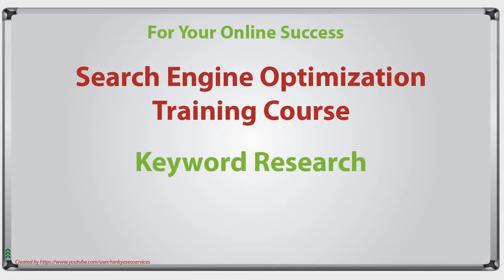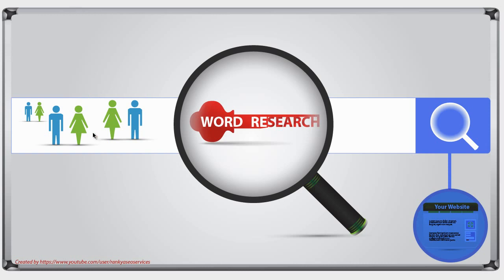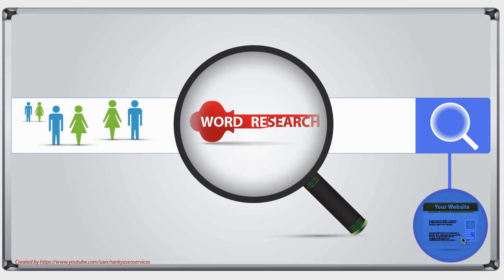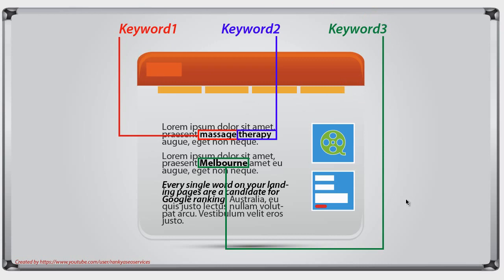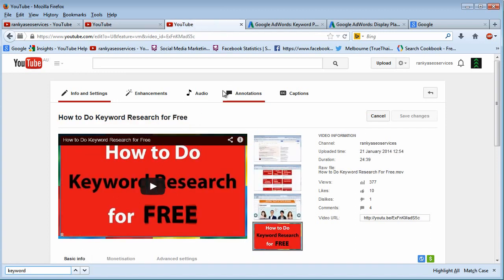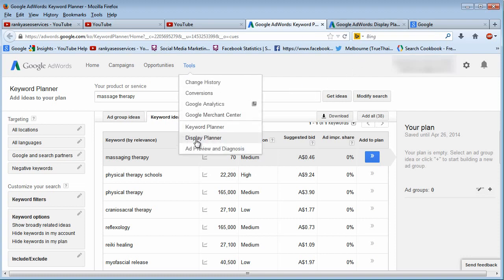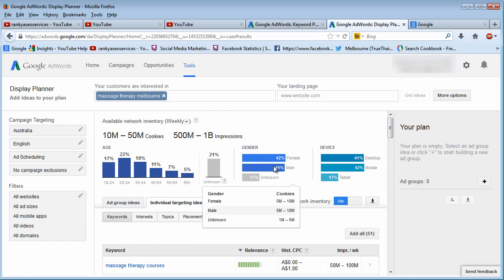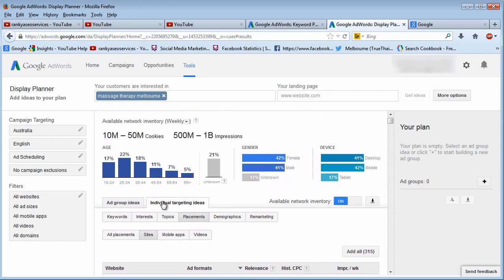09 Keyword Research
09 Keyword research video lesson shows important components of a thorough keyword research process. This video tutorial informs the viewer of keyword research for identifying important keywords and as well as obtaining more information regarding the target audience.

At the heart of all successful search engine optimization projects for ranking keywords in Google search engine organic result set lies keyword research and analysis. Due to the fact that organic rankings in Google is determined by the relevance of the keywords found on landing pages means that webmasters must thoroughly understand the whole process of keyword research. To learn more about building audience through keyword research process visit:

The only tools you need for keyword research is Google Keyword Planner tool, and Google search box (people also asked feature, related searches feature).

And no keyword research process can be complete without looking at the data Google makes available because it is Google who gets searched billions of time each week.  To be able to use Google Ads Keyword Planner tool, you need an account with Google. Since Google has unified all of its platforms, if you are using any of Google services such as YouTube, then you can now create and log in to Google Ads account using the same login details.

If you have benefited from this video lesson which has also has information related to using Google Display Planner for keyword research as well as customer profiling, then I would appreciate it if you shared it on your social profiles by copying and pasting this share link:

Thank you for learning with me.